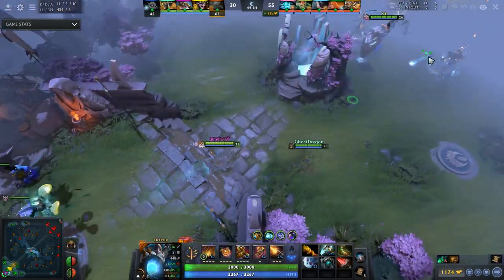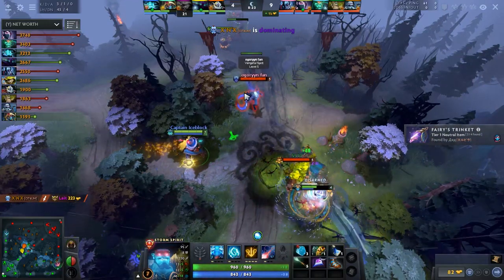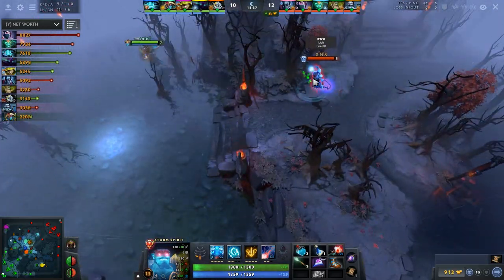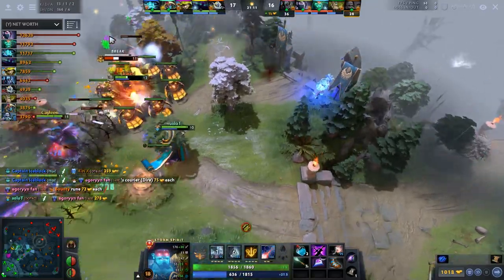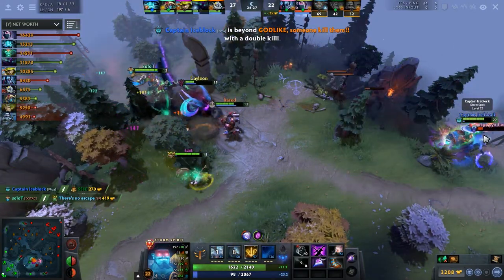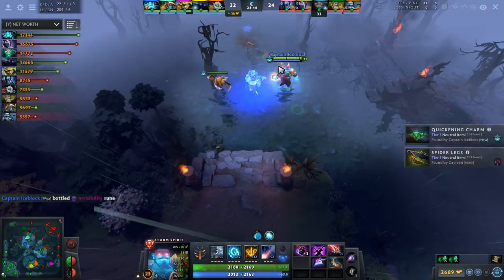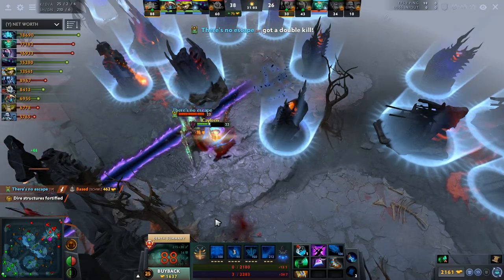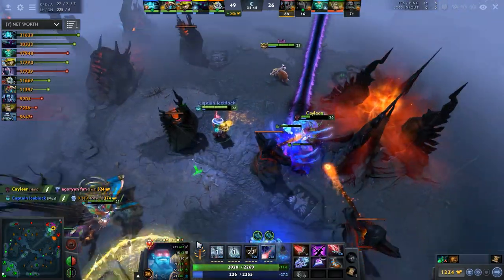Forget Bloodstone - the New Meta is the Rightclick Storm | Dota 2 Guide